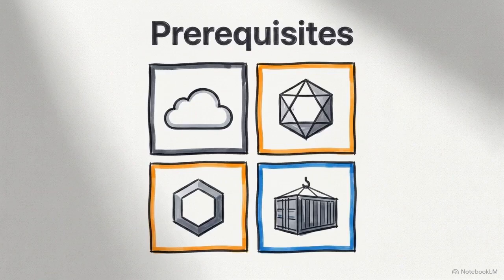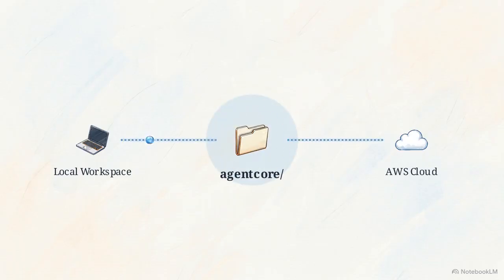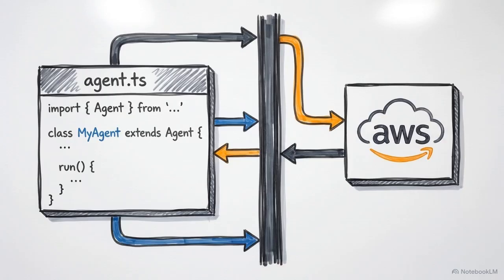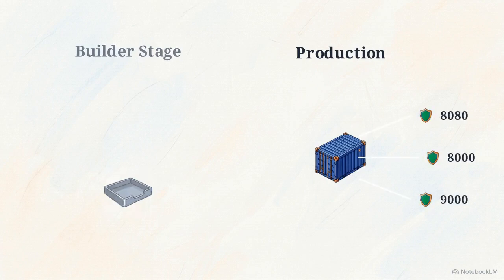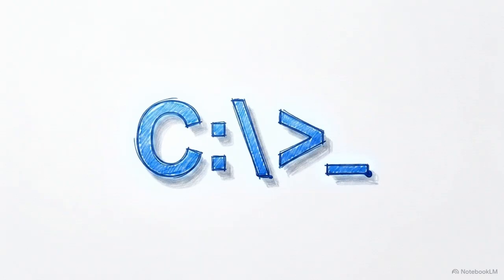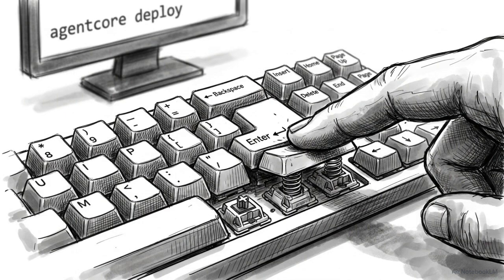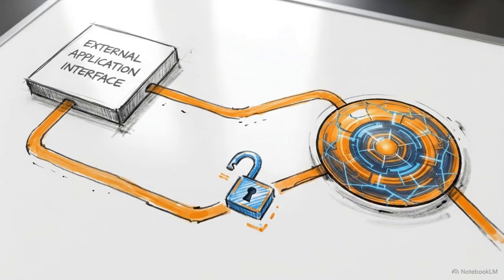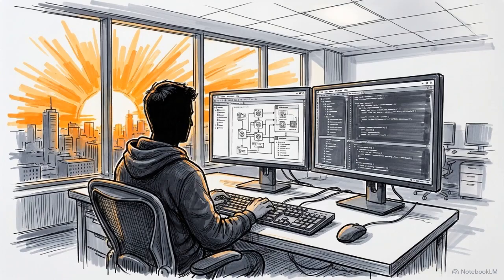Build AI Agents with TypeScript (AgentCore CLI Full Tutorial)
🚀 Want to build and deploy AI agents using TypeScript?

In this video, we walk through how to create, deploy, and invoke a **TypeScript AI agent using Amazon Bedrock AgentCore CLI**.

💡 What you’ll learn:

• How to set up AgentCore CLI for TypeScript agents :contentReference[oaicite:0]{index=0}
• Creating an agent project with container-based deployment
• Using Strands Agents SDK with TypeScript
• Building and running your agent locally using Docker
• Deploying agents to Amazon Bedrock AgentCore Runtime
• Invoking agents via CLI and AWS SDK
• Managing sessions and runtime execution
• Observability with CloudWatch (logs & traces)
• Streaming responses using async generators (SSE)

🧠 Key Insight:

Modern AI agents are NOT just Python anymore.

With AgentCore + TypeScript:
• You can build agents in Node.js ecosystems
• Use container-based deployments
• Integrate with real-world systems easily

👉 This unlocks full-stack AI development.

📌 Workflow covered:

1. Install AgentCore CLI
2. Create project (no default agent)
3. Add TypeScript agent (BYO container)
4. Build & test locally (Docker)
5. Deploy using AWS CDK
6. Invoke agent (CLI + SDK)
7. Handle sessions and streaming responses

⚡ Why this matters:

Without this approach:
→ Limited to Python-based agents ❌

With this:
→ Full flexibility (TypeScript + containers + streaming) ✅

🏗️ Real-world use cases:

• Full-stack AI applications
• Real-time AI services
• Multi-agent platforms
• AI copilots with Node.js backends

🔗 Topics covered:
AgentCore CLI, TypeScript AI agents, AWS Bedrock, container deployment, streaming AI, GenAI development